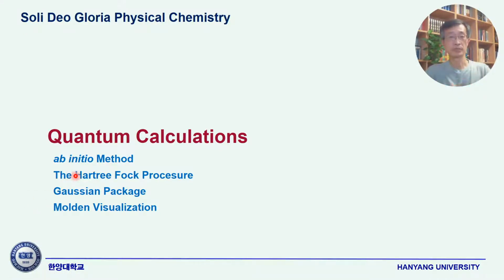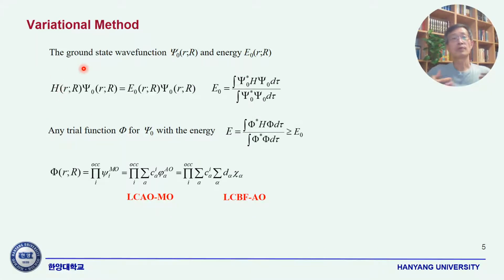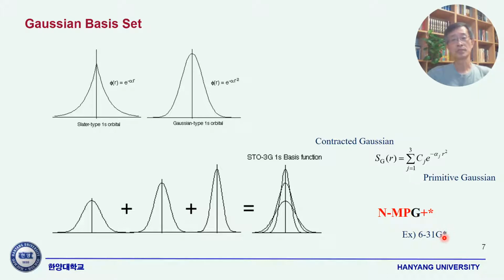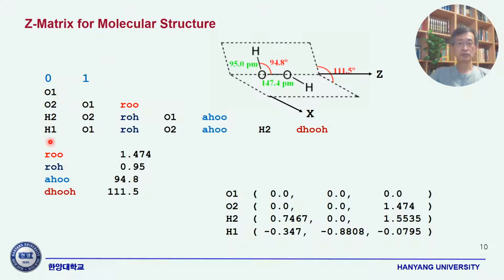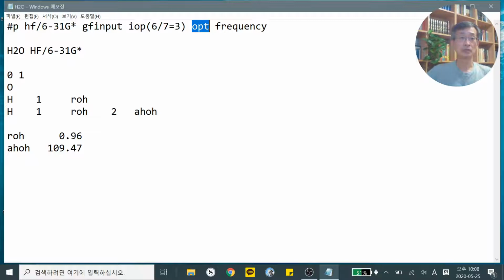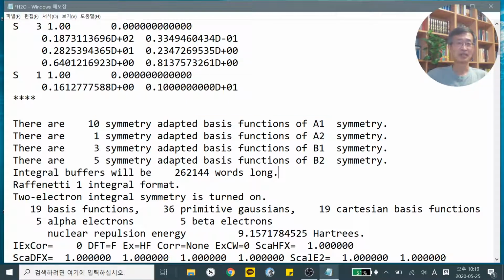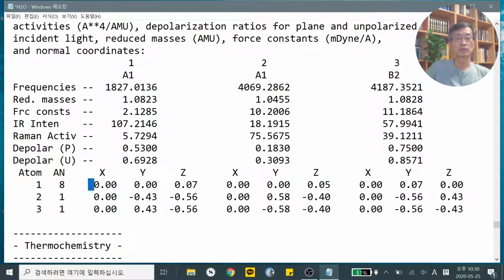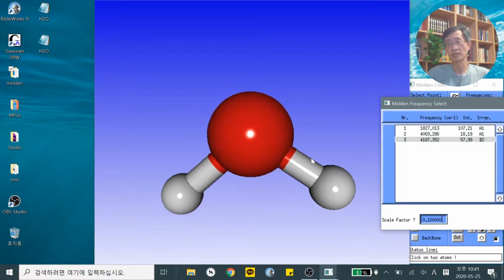SDG P-Chem 93-3 Quantum Calculations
Quantum Calculations
- ab initio Method
- The Hartree Fock Procesure
- The Gaussian Package
- Molden Visualization